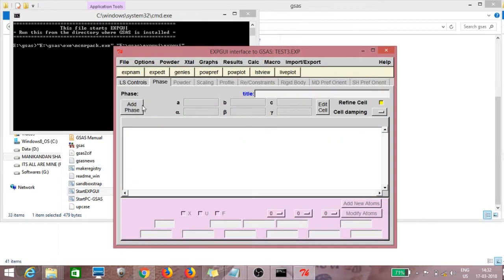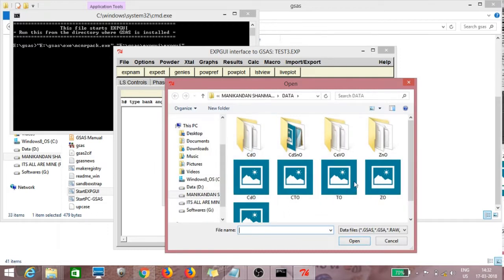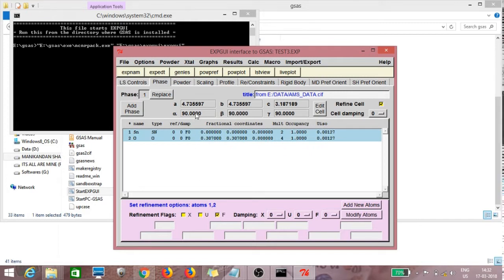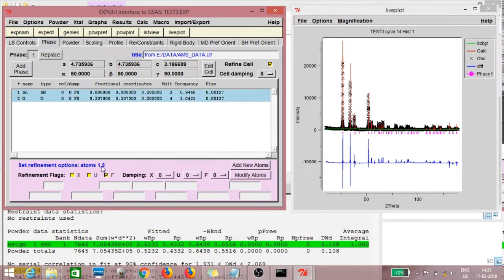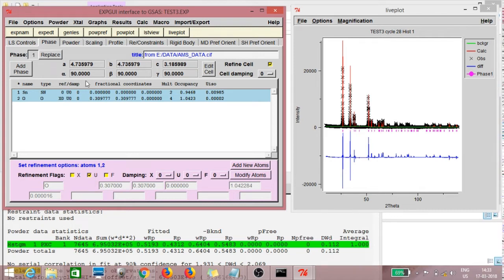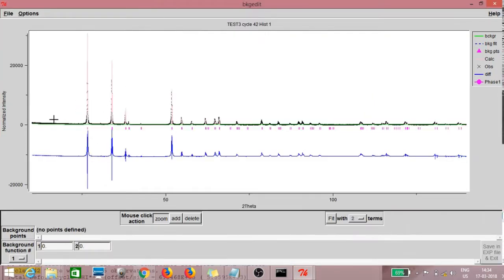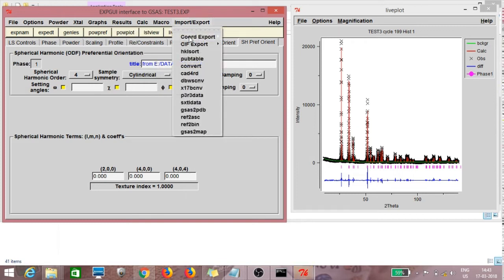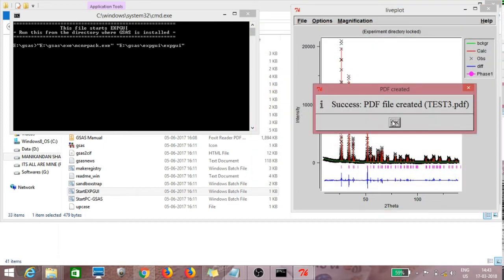GSAS+EXPGUI Quick Demo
This video is a quick demo video on the Rietveld refinement using GSAS+EXPGUI. By following the video, one can achieve a good refinement. In this video, refinement strategy in GSAS also given. At the end, the tool VESTA is used for visualizing the structure.